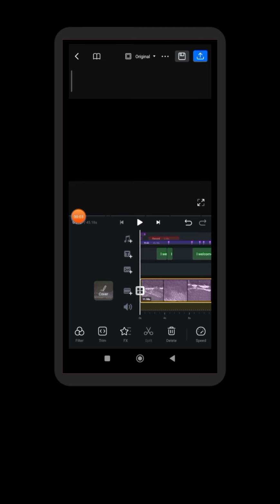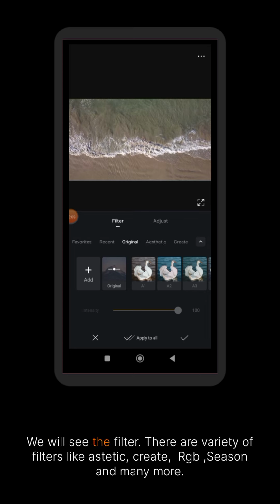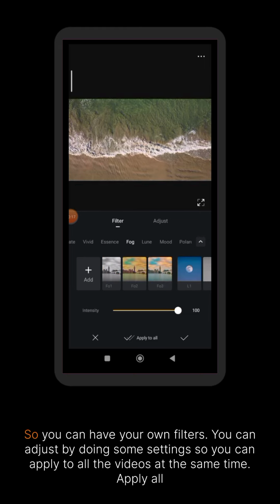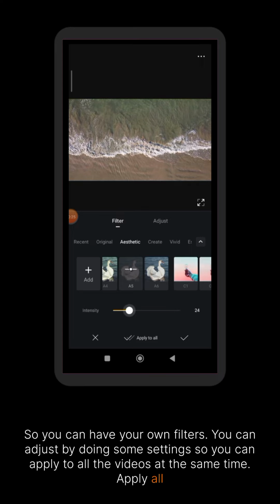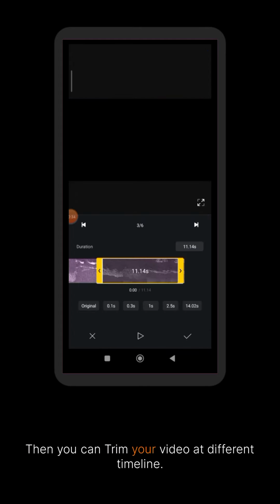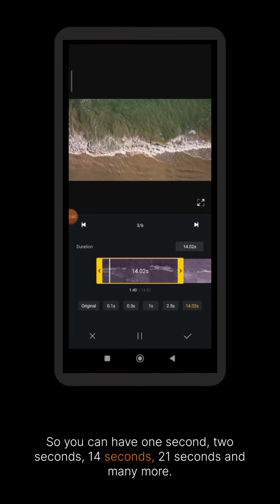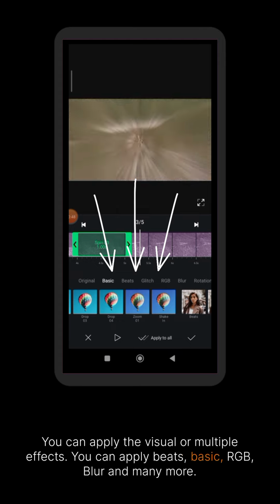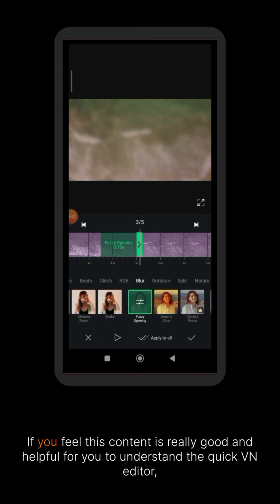60-Second Quick Guide: Filters, Trim, and Effects in VN Editor